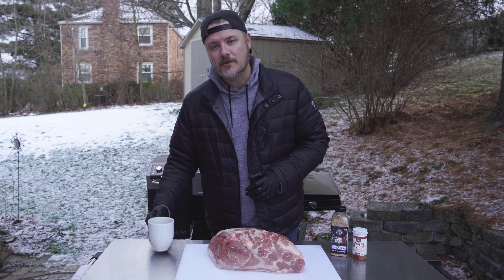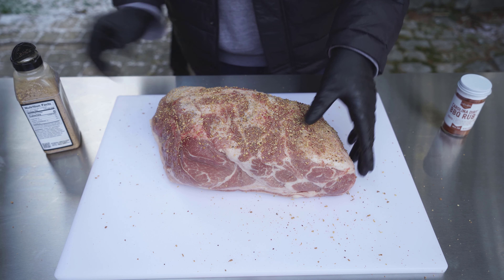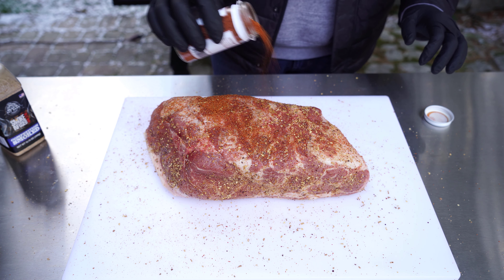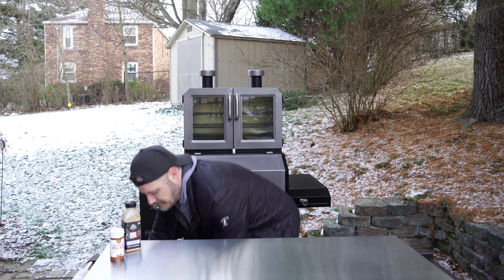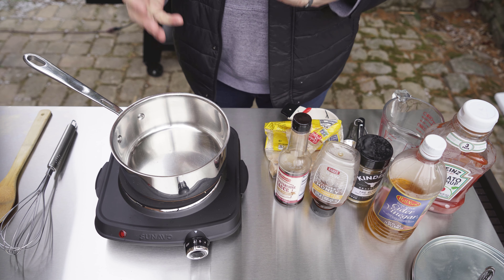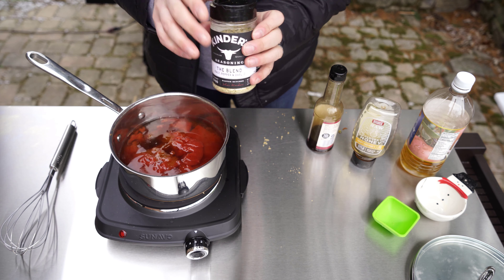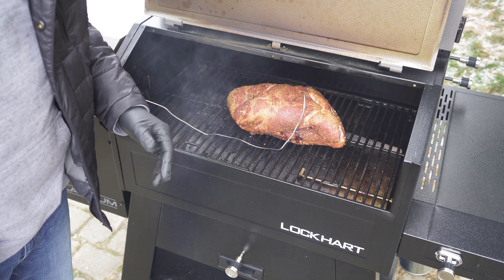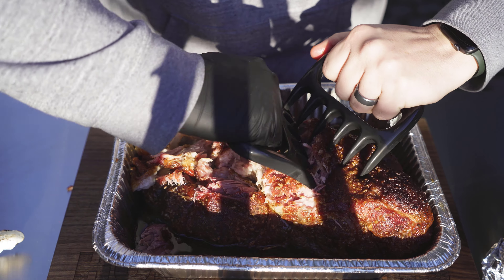Carolina pulled pork barbecue on the Pit Boss Lockhart with homemade BBQ sauce!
I'm originally from Southeastern NC and a staple food in the South is pulled pork, though we just call it barbecue! Different parts of the country have different types of barbecue, but in Eastern NC it's all about vinegar. So today we're making Carolina Barbecue, smoking a Boston Butt in the Pit Boss Platinum Lockhart for 8 hours!

We're also throwing down on some incredible homemade BBQ sauce that's sure to be a hit. Throw it all on a bun for one of the best sandwiches you've ever eaten - trust me!